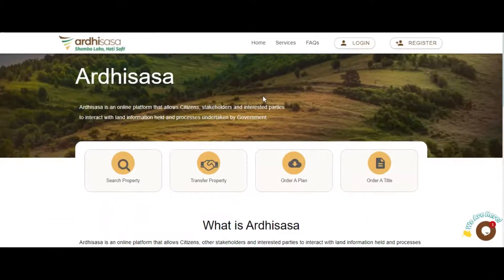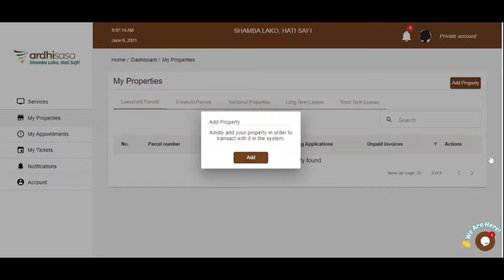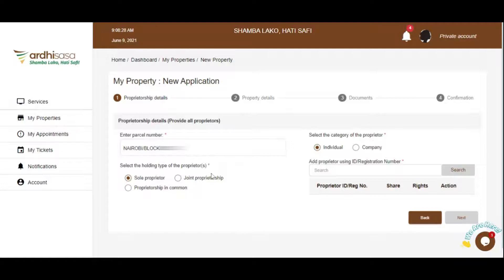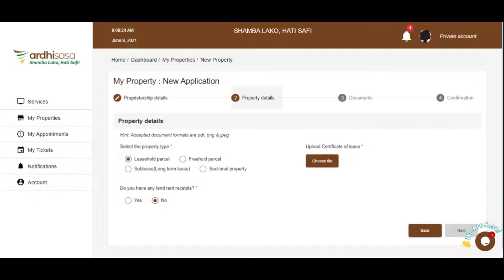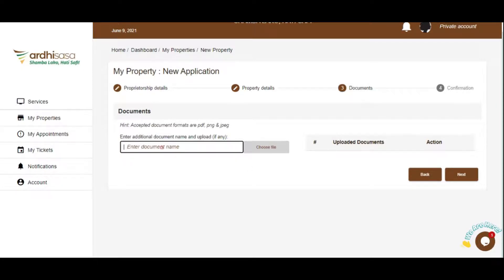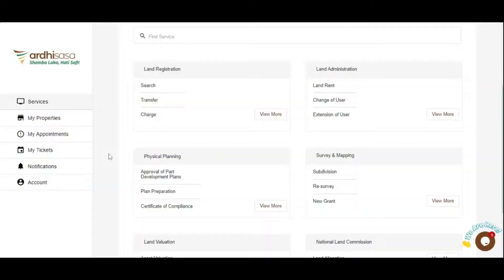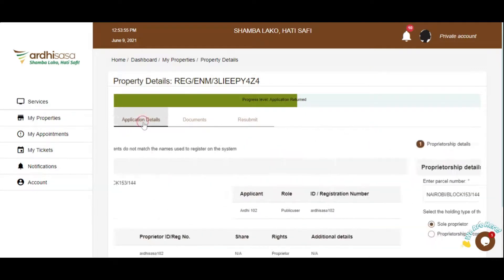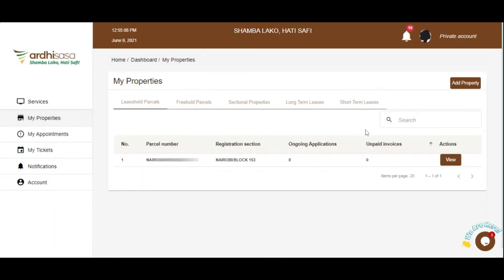ArdhiSasa | Add Property tutorial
Hello,

to access services on the Ardhisasa Platform.

The tutorial illustrates how to add one's property or that of another on the platform.

In case you have any questions, reach out to the Ardhisasa Customer Service Center for clarification. Their widget is on the bottom right corner of the screen or call them on:

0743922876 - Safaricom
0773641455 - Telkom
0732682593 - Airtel